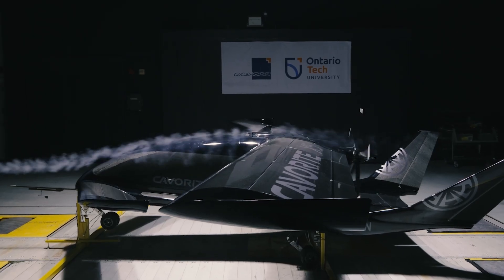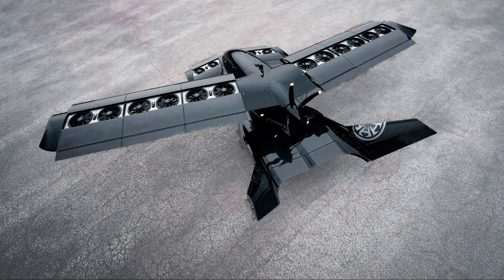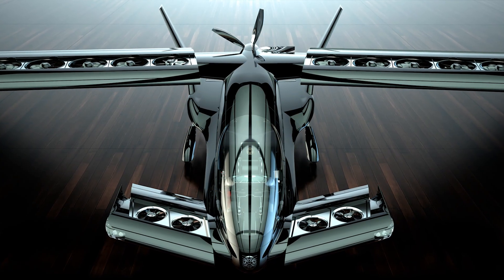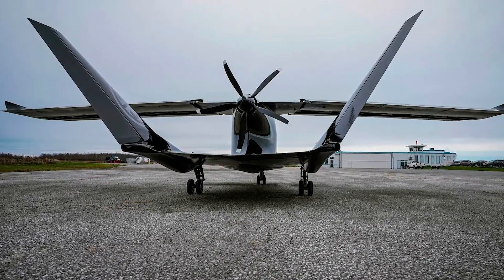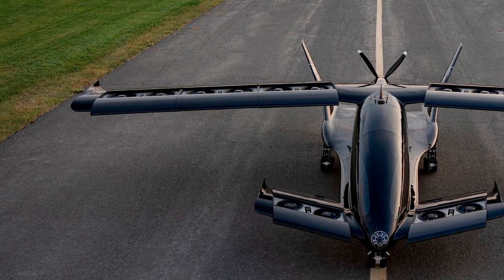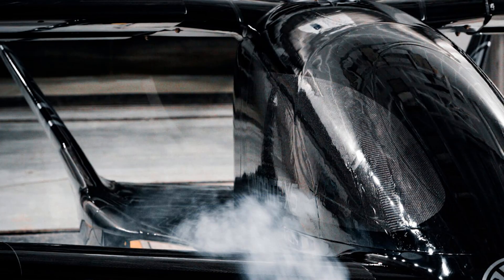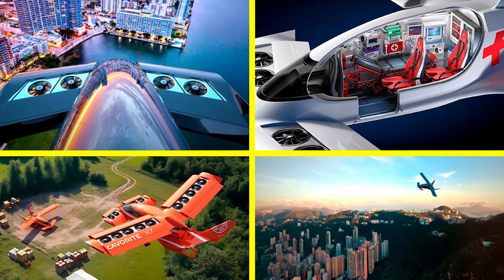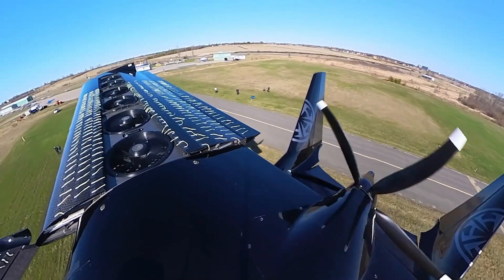Cavorite X7: The hybrid VTOL aircraft changing air mobility ✈️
Cavorite X7: the hybrid VTOL aircraft that's redefining air travel! Imagine skipping traffic and soaring at speeds of 450 kph (250 knots) with a range of 800 km (500 miles). Designed by Horizon Aircraft, this seven-seat marvel blends helicopter agility with airplane efficiency. With its fan-in-wing technology for vertical take-offs and landings, it’s perfect for urban and rural use. 🌟

The Cavorite X7 emits 30% fewer emissions than traditional aircraft, making it a greener choice for advanced air mobility. It’s been rigorously tested for safety and can handle all-weather conditions—including icing! With $8.4 million in funding secured, full-scale testing starts next year.